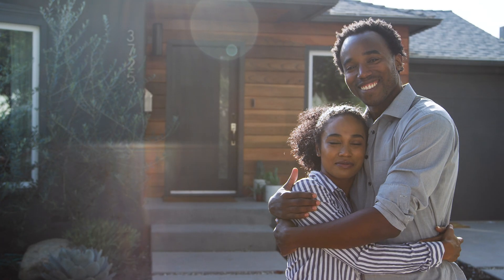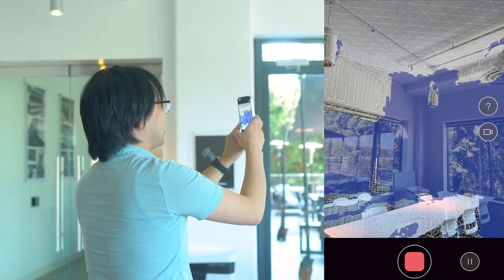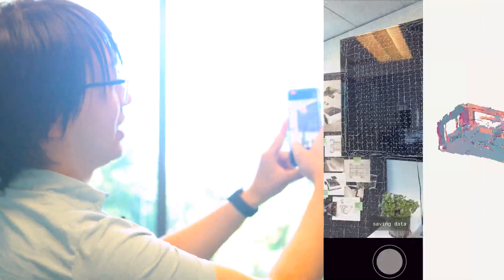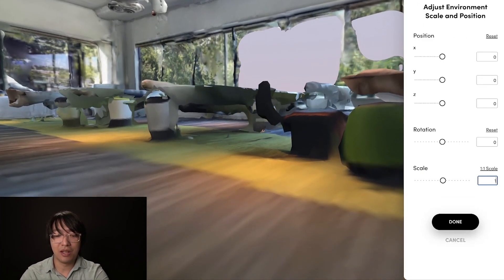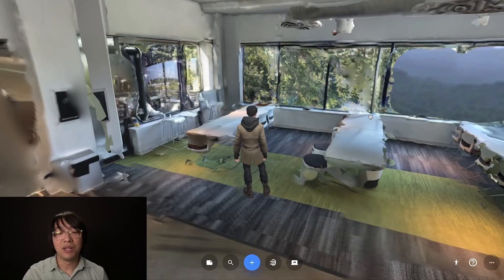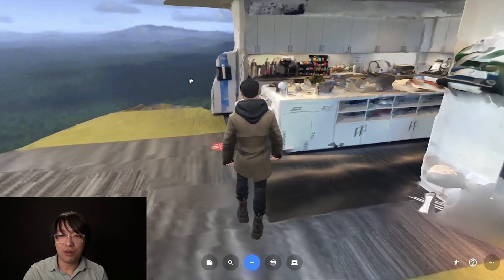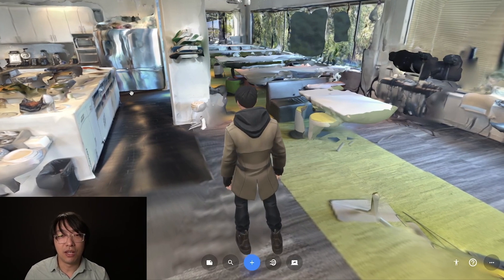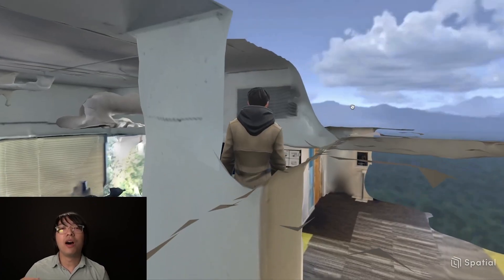Create a Digital Twin of a Physical Space Using Only Your Phone, Polycam, & Spatial.io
The full process to create a digitaltwin of any space you want in 3 easy steps!

1) Download Polycam. Just double-check that your phone has a LiDAR sensor. Then, allow the app to help guide you capture the space directly through your phone camera 📱

3) Walk through with your avatar and invite others to join you! 🥽🏘️🏢

The ease of making a virtual space that you can walk clients through as a realtor or as a business owner looking to expand your office even when you're not there in person is the future. Try it and let me know how it goes!

‎‍ FOLLOW ELISHA ⇨ who is Fresh Consulting’s Technical Innovation Director on LinkedIn